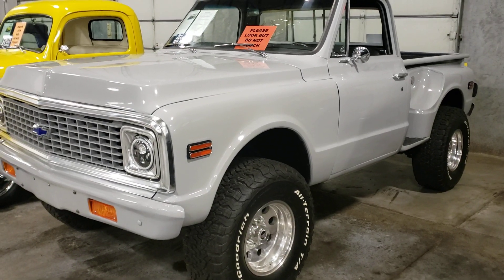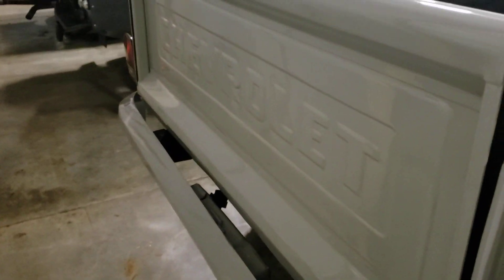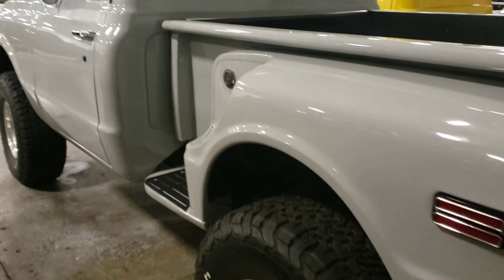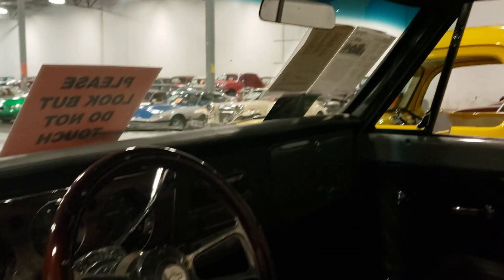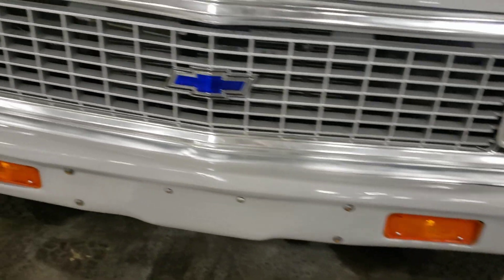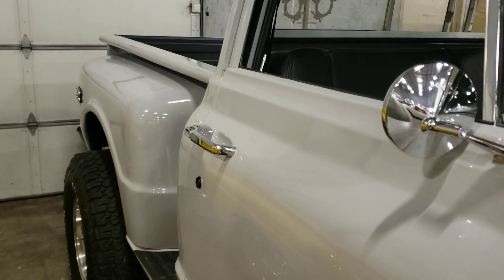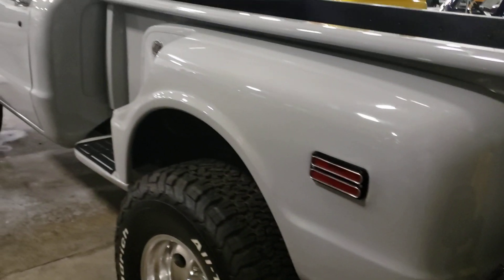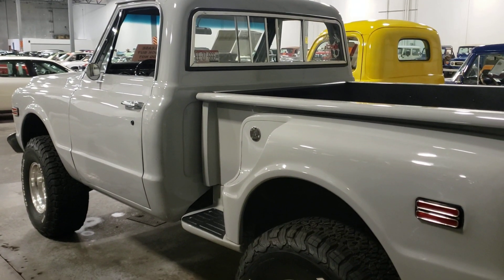1972 CHEVY C10 RESTOMOD 4X4